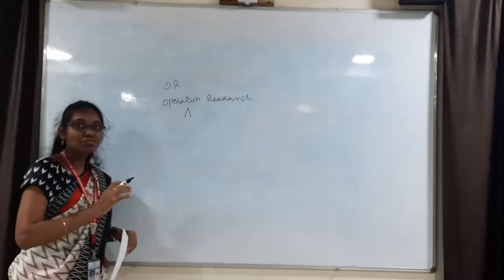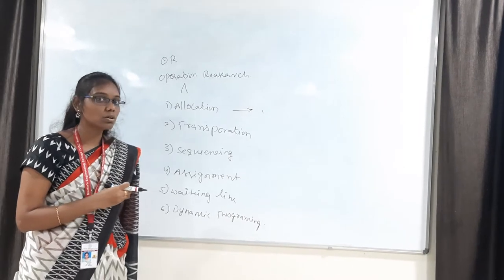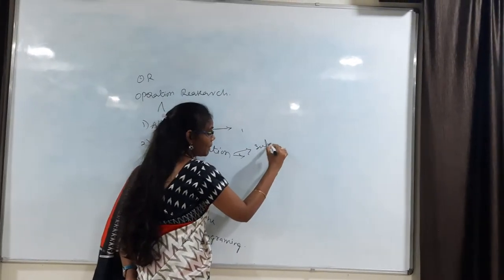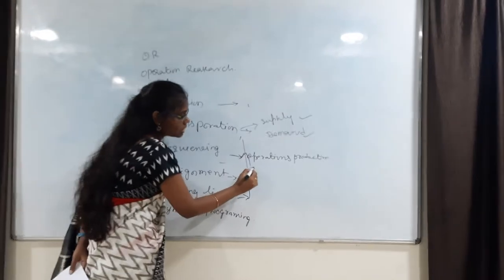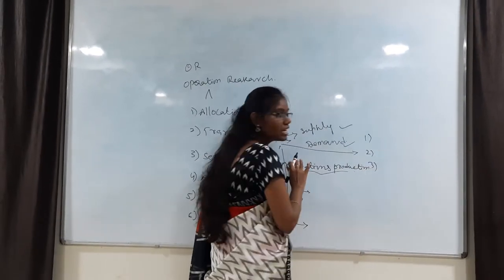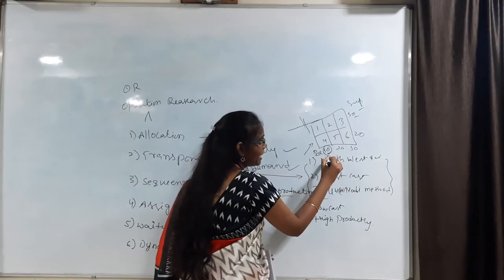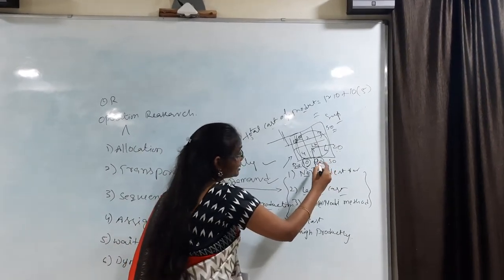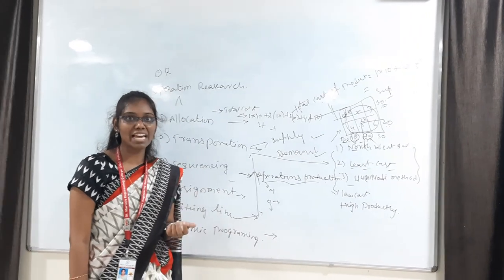OPERATION RESEARCH BASICS OF OR